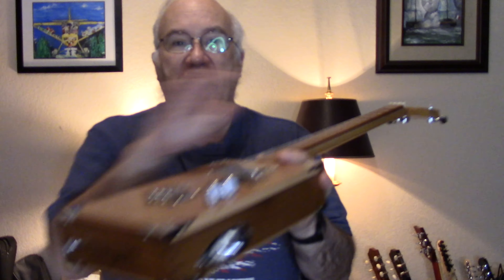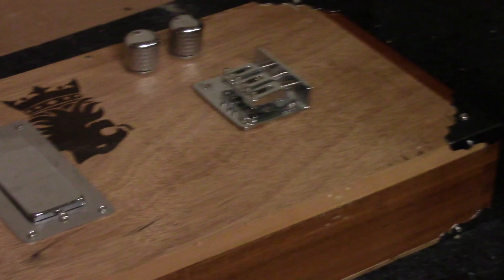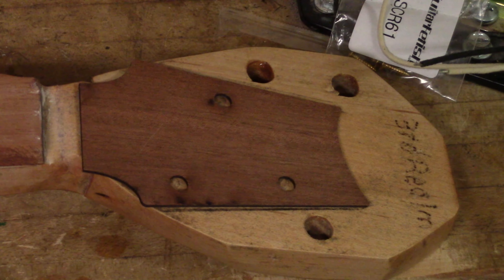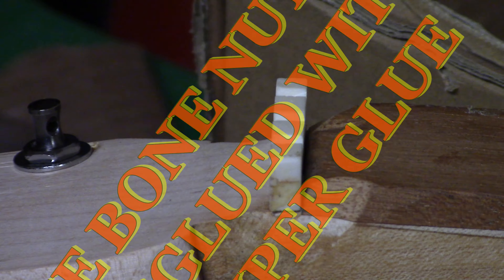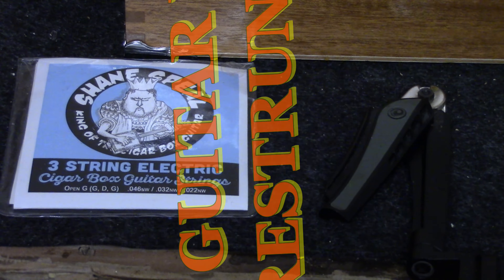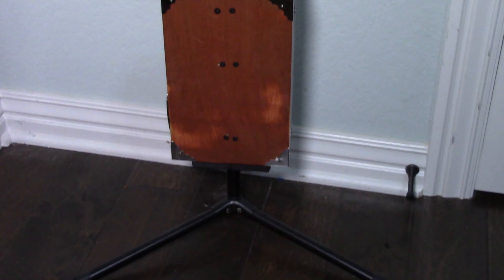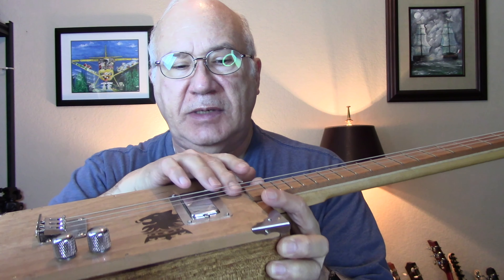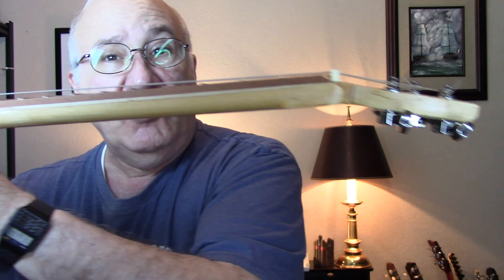CIGAR BOX GUITAR BUILD GONE HORRIBLY WRONG!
In 2022, I kicked off an exhilarating adventure to create a C.B. Gitty Deluxe 3 string cigar box kit! This project was packed with excitement and high hopes, but sadly, it didn't go as planned due to the action being way too high, making it a challenge to play. Plus, the headstock ended up looking pretty rough, which was a letdown after all my hard work. In this video, I’ll dive into fixing this guitar, tackling the high string height and transforming its appearance for a better playing experience. Join me as I guide you through the troubleshooting and repair process, sharing handy tips and tricks along the way. Whether you're a pro builder or a newbie eager to learn, there’s something valuable for everyone! 3stringelectriccigarboxguitarbuild cbgittypremium3-stringelectriccigarboxguitar